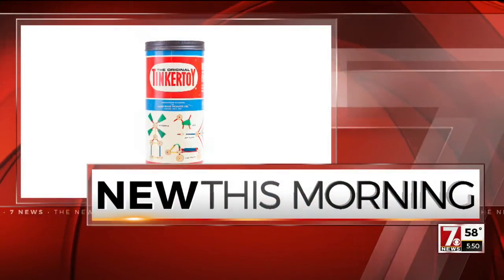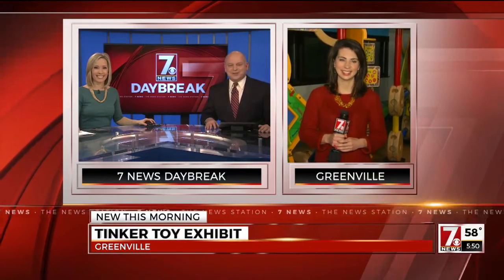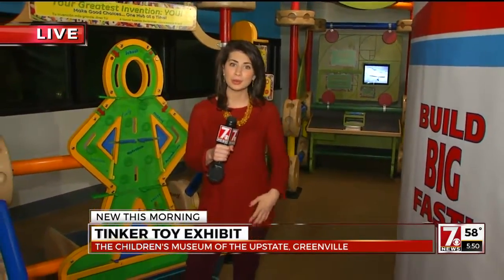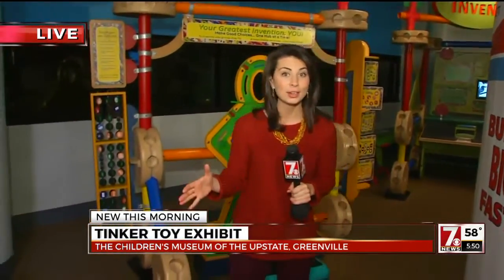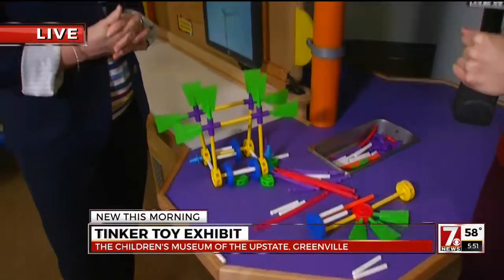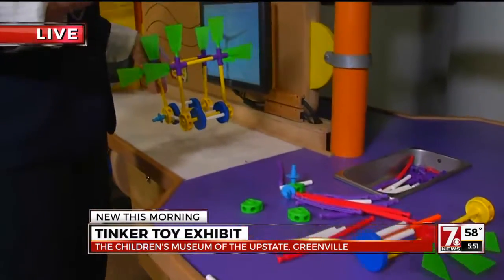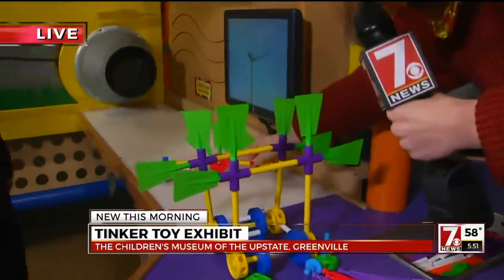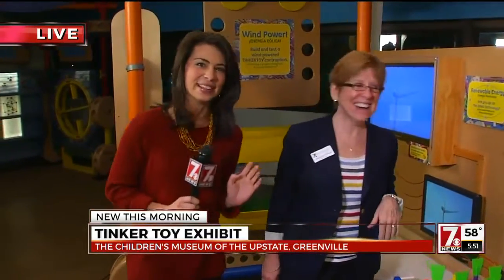Tinkertoy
It’s a new interactive exhibit for parents and children at the Children’s Museum of the Upstate in Greenville.